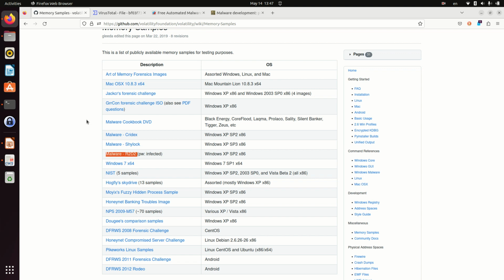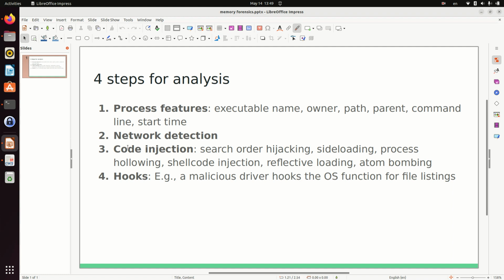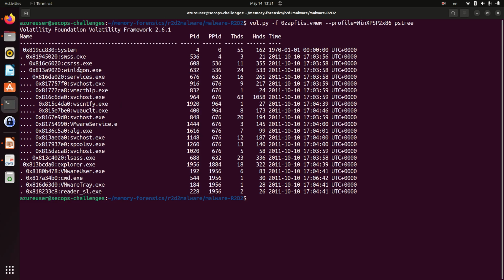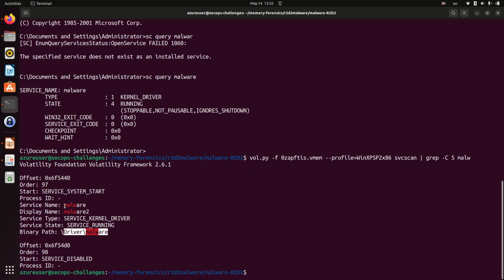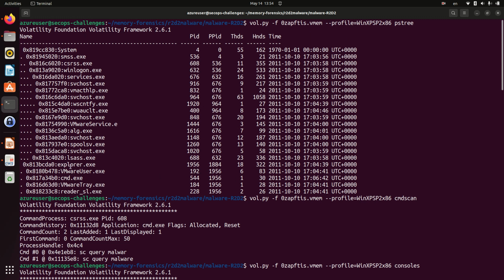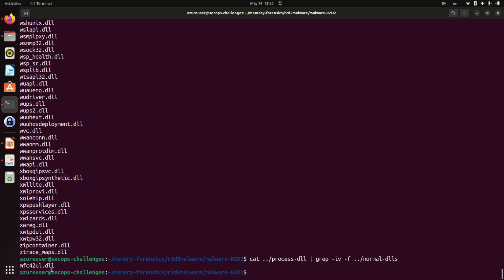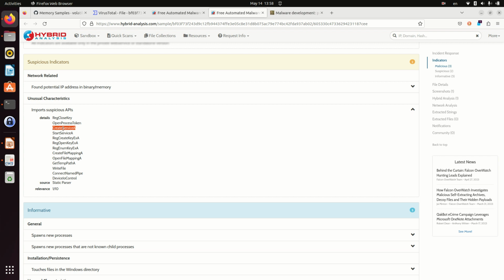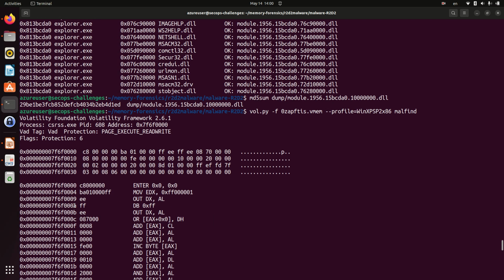R2D2 malware-memory forensics-Volatility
In this video, we use memory analysis techniques to analyze a malware called R2D2. You can see how memory forensics tools such as Volatility can be used in action.